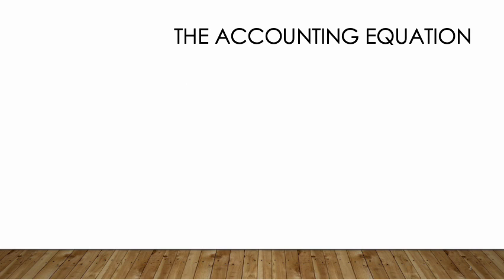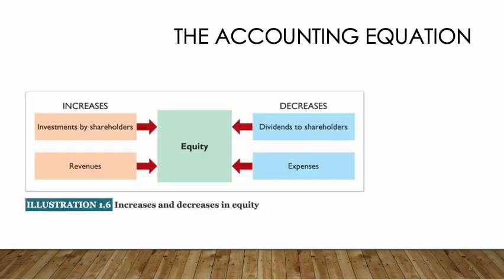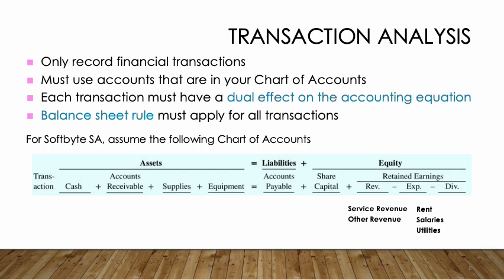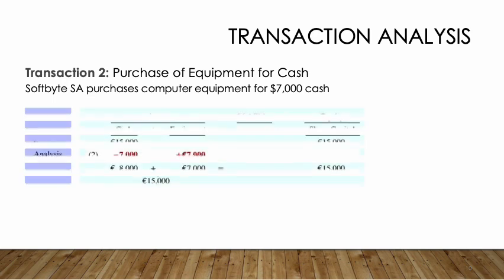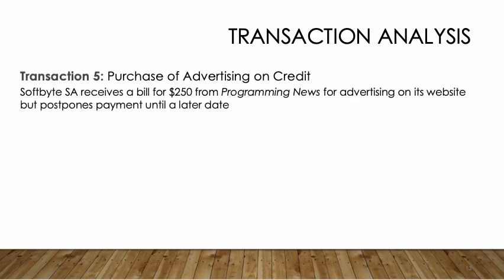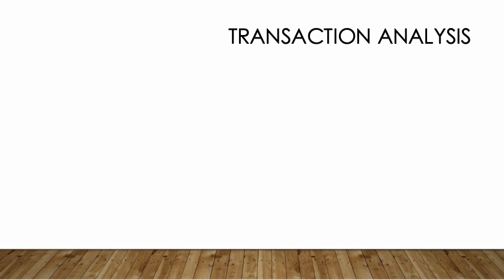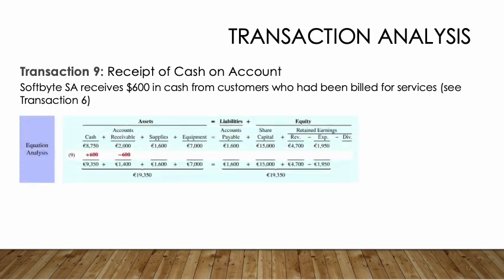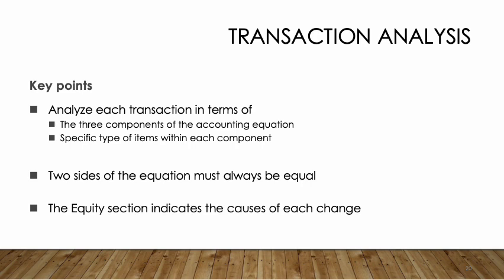The Accounting Cycle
Unit 1 Part 3 Accounting Equation & Transaction Analysis